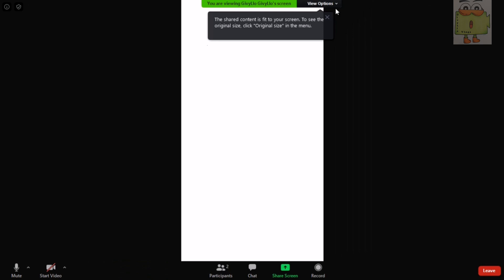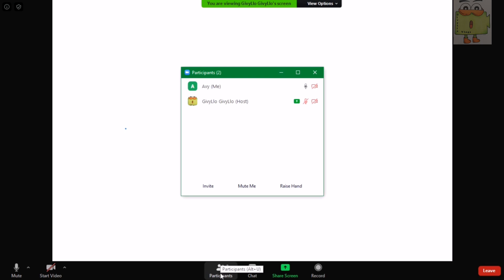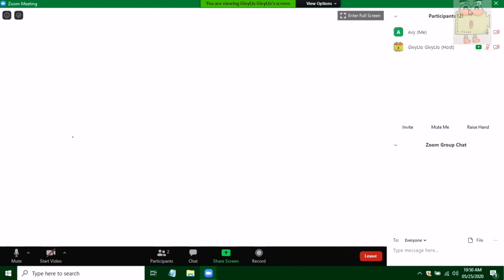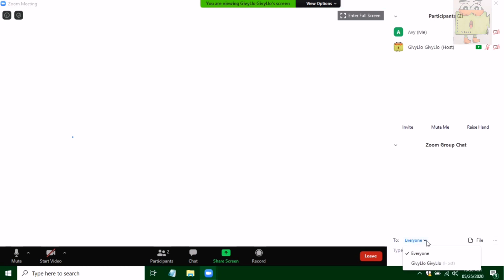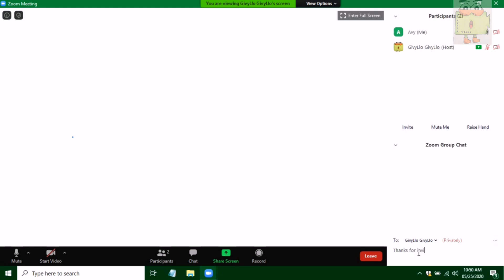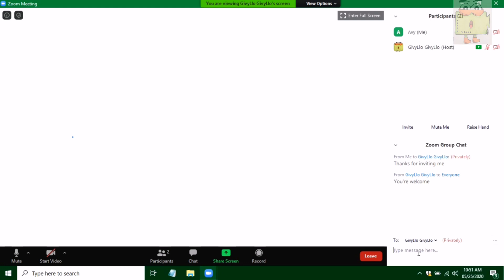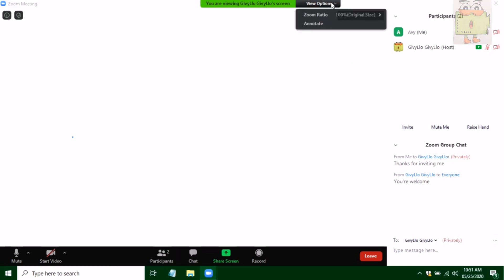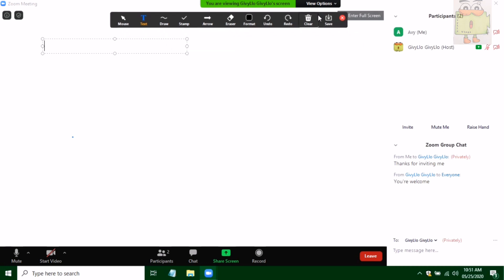A detailed ZOOM walkthrough (how to join a meeting on Zoom)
Zoom is another platform we can use for online meetings and calls. Many people claimed it's easier to use than Skype and I  had to see it for myself.

So let me walk you through Zoom
Zoom tutorial